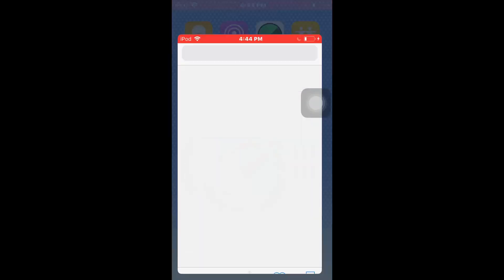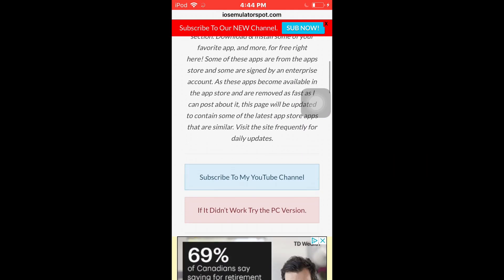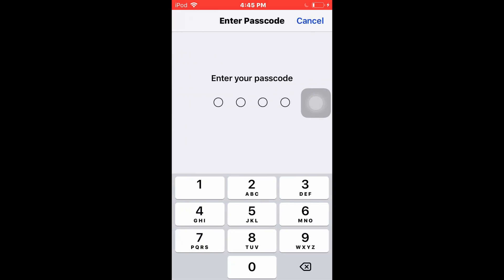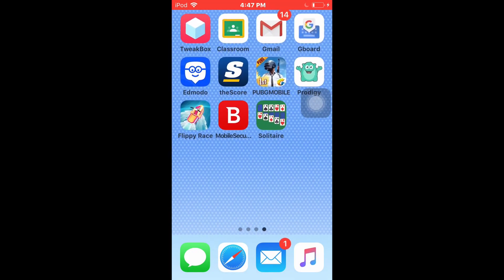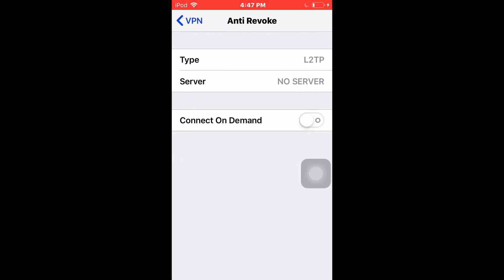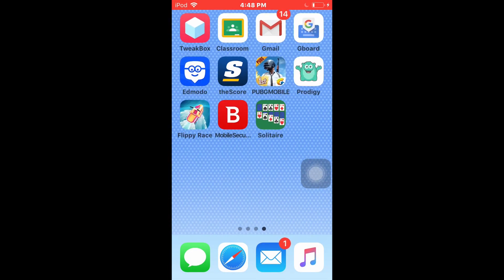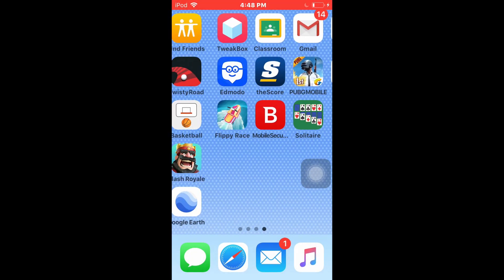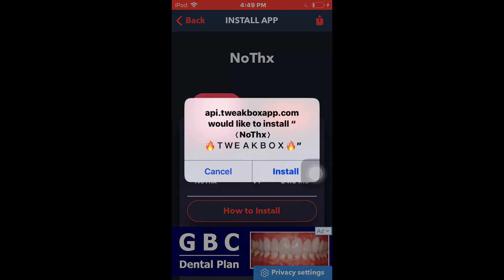Anti-Revoke Fix! Part 2 + Alternative Method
Websites
Note: Open in safari, not in YouTube